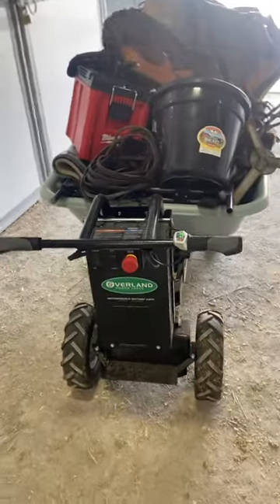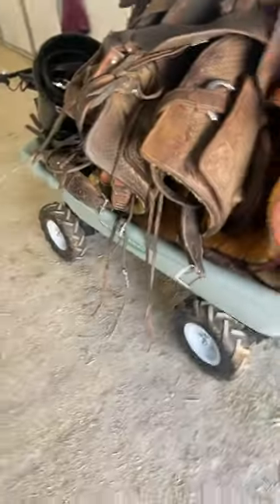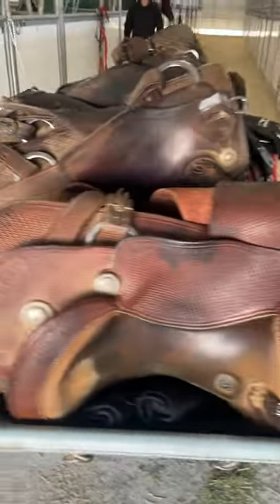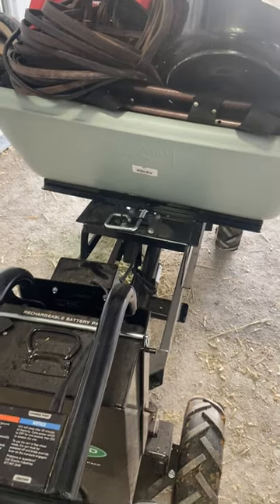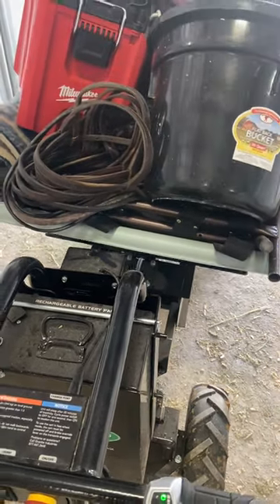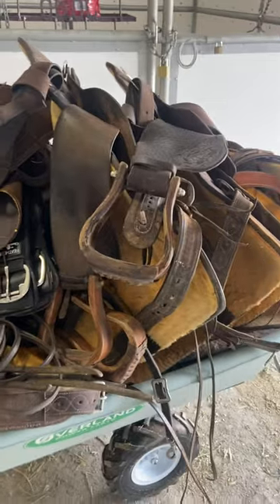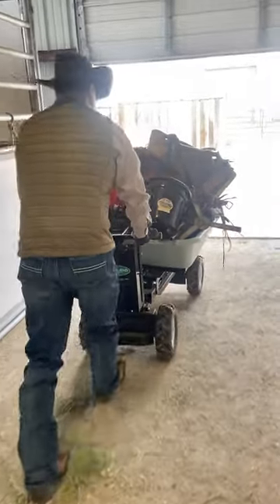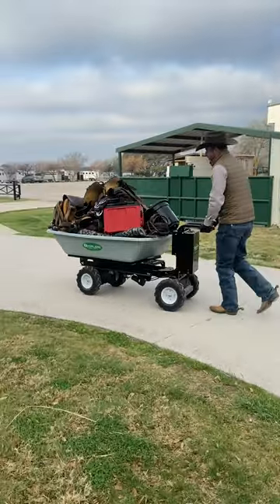Horse Show Must Have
Won't go to horse shows without one of these Overland Carts anymore! Check out how cool it is. Cheers! - Clinton